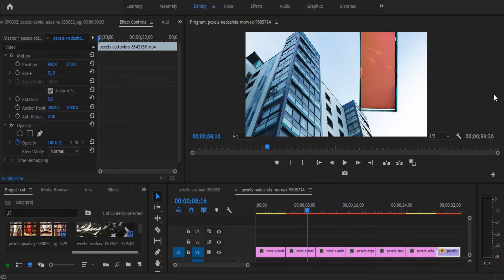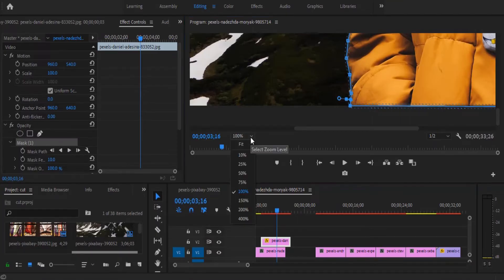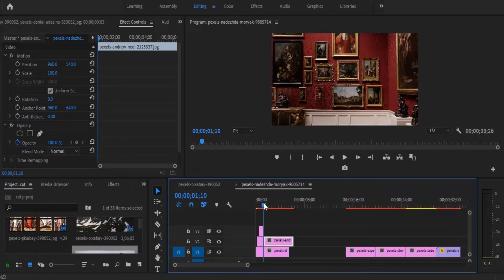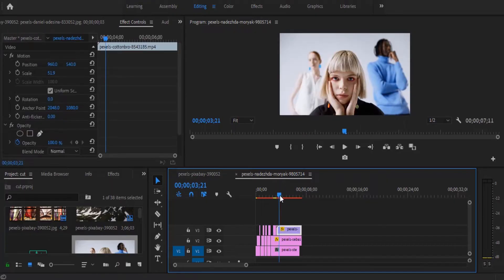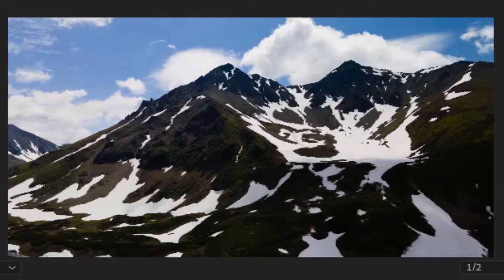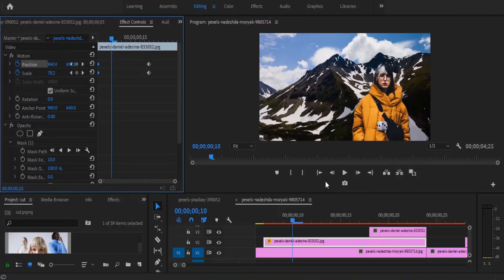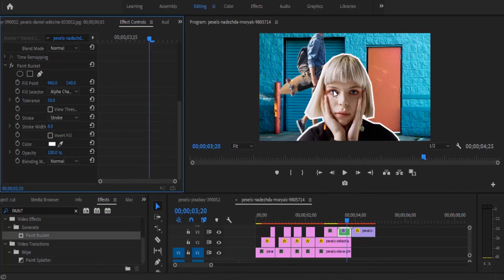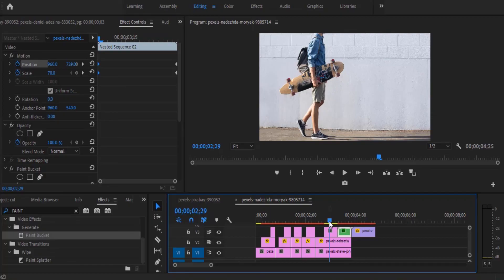How To Create PHOTO CUTOUT Animation In Premiere Pro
. How To Create PHOTO CUTOUT Animation Effect | Premiere Pro cc Tutorial

hello Premiere Pro video editors! did you know that you can cut out objects from an image or photo and use it to create cool cutout animations and transitions in Premiere Pro ?

Don't forget to drop your feedback in the comment section, i will like to know other ways to do a photo cutout animation

chapters
00:00 intro
00:20 how to cutout photo
02:38 how to freeze a frame in video
04:37 add outline around object
05:50 outro